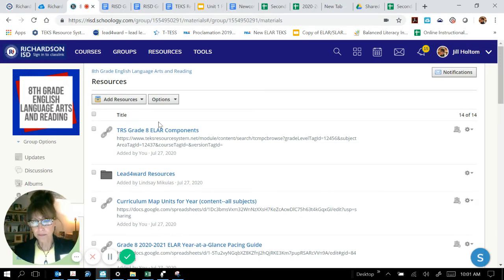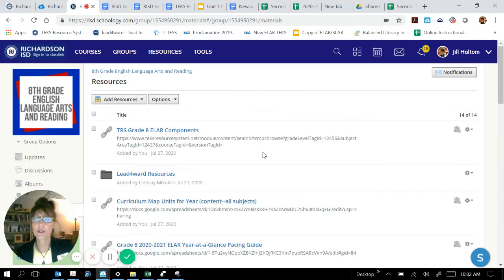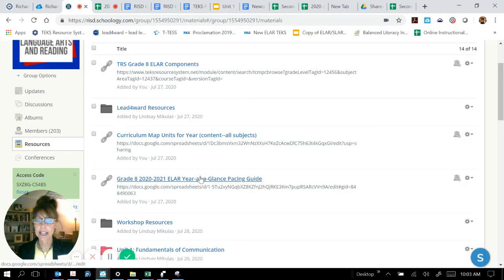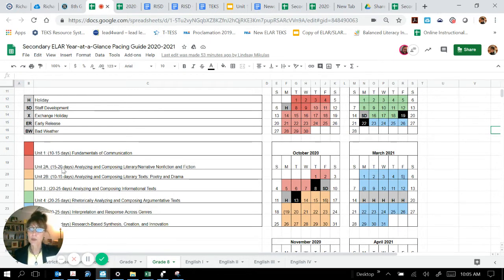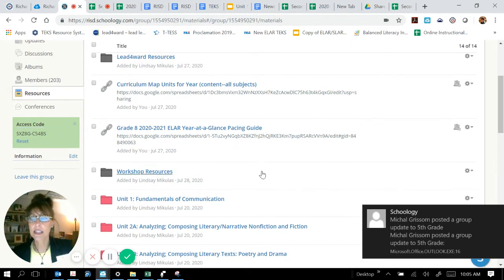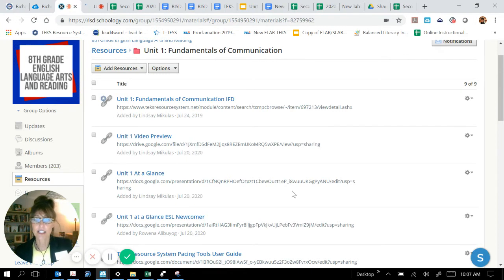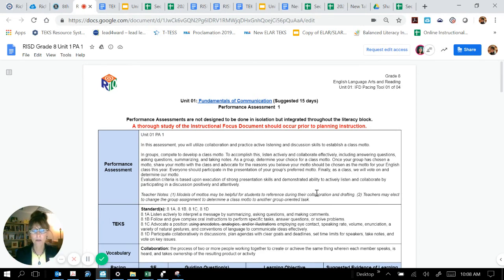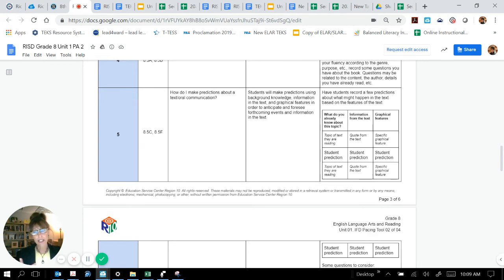7-12 English Language Arts and Reading Curriculum Documents (Gr 8)